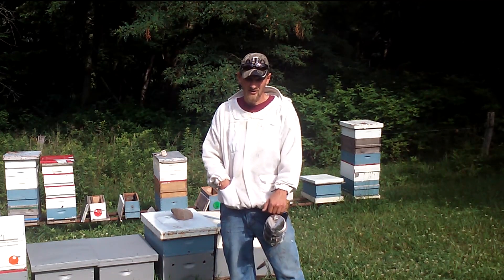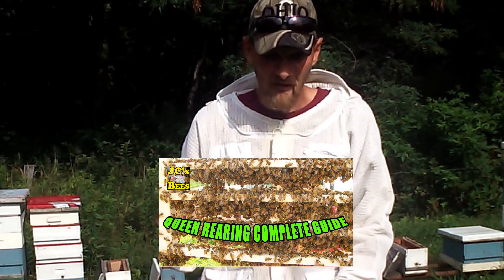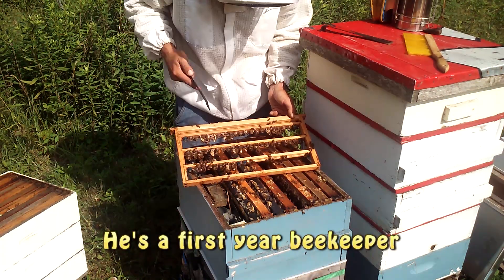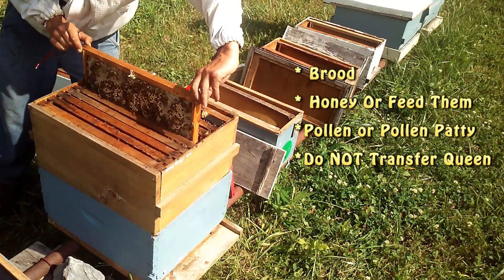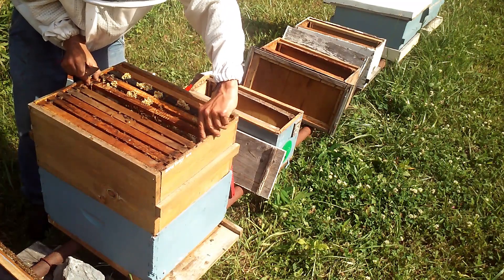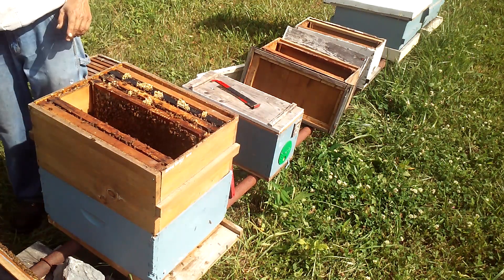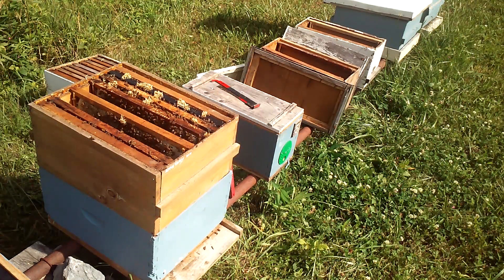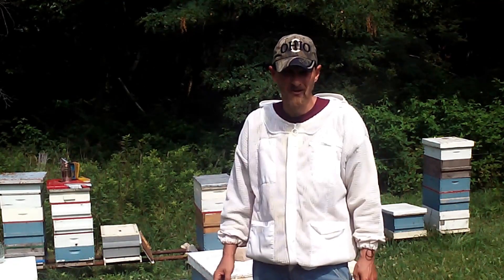Splitting A Bee Hive And Adding Queen Cells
Splitting a bee hive is a easy way to grow your apiary. Learn how to make queen-less splits and the steps to add queen cells. The hive splits should be queen-less for at least 24 hours before queen cells are added. This will increase acceptance of the cells.
A Few Items You May Need To Get Started:
• Queen Rearing Essentials (Book)
• Grafting Frame w/ Cups
• Hair Roller Cages
• California Mini Cages
• Queen Bee Marking Tube
• Queen Marking Pens
• Nicot Queen Rearing System

*Beekeeping Equipment I Use:
• Hive Tool
• Vented Bee Jacket
• Queen Excluder
• 10 Frames Complete Painted Hive Kit
• 10 Deep Frames w/ Cell Rite Foundation
*Queen Rearing Equipment*
• Favorite Hive Tool
• Hair Roller Cages
• California Mini Cages
• Queen Marking Pens
• Queen Cage Shipping Carton/Mini Battery box
• Plastic Queen Cages

• The Beekeeper Bible
• Beekeeping For Dummies

Attention: Just so you know, if you purchase any of the products above, I do get a small kick back from the purchase.